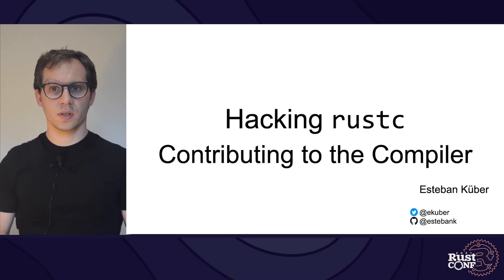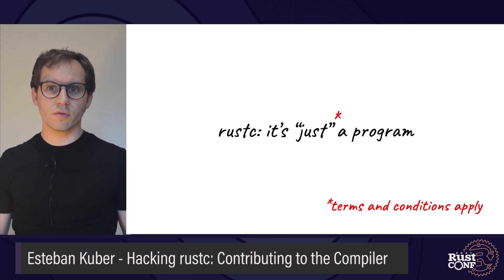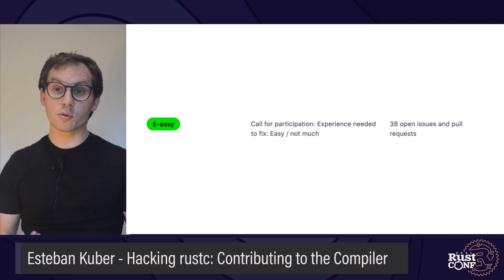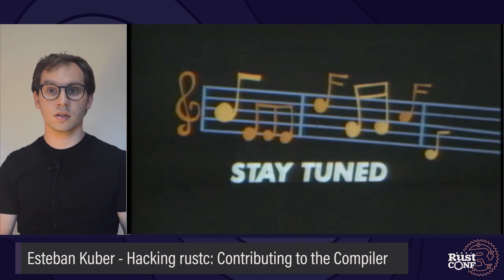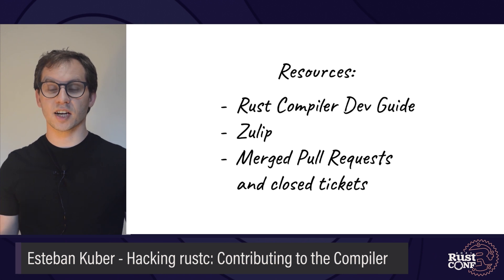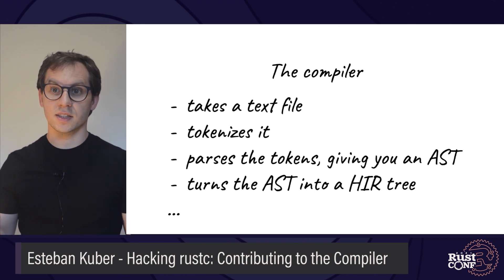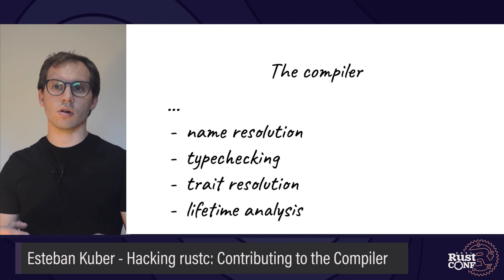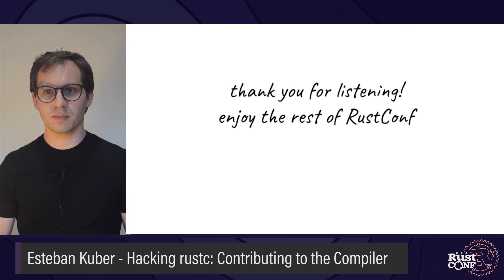RustConf 2021 - Hacking rustc: Contributing to the Compiler by Esteban Kuber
Hacking rustc: Contributing to the Compiler by Esteban Kuber

Compilers are very often treated as a daunting "black box" that only a select few can understand. In reality compilers are "just" another type of program. As long as you know the language the compiler is written in, the language the compiler compiles, and have the time, you too can work on them. If you ever were intrigued about modifying a compiler, or you encountered a bug that you really want fixed soon, this is your chance to roll your sleeves and do it yourself, as we go over the basics of hacking on rustc.